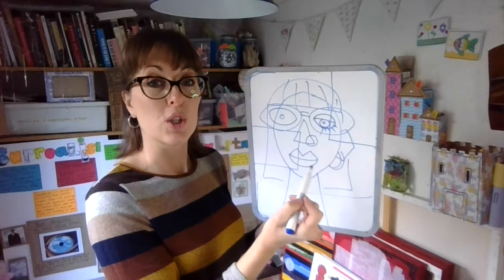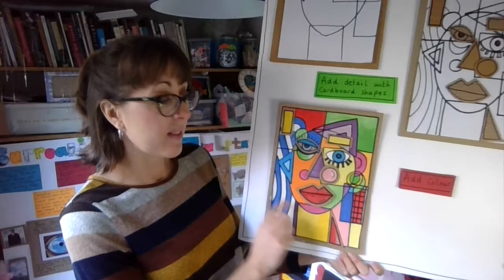Art with Jen - Lesson 3 Cubism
Another fun art lesson looking at Cubism and Pablo Picasso!